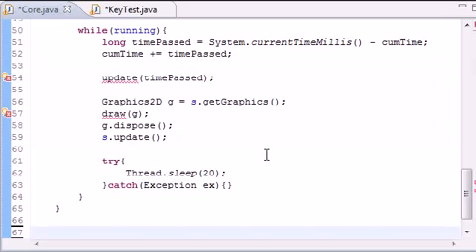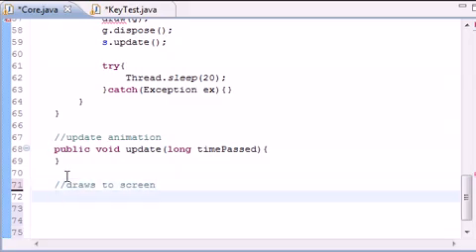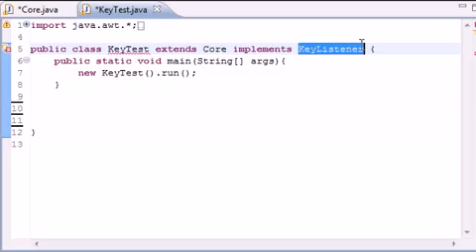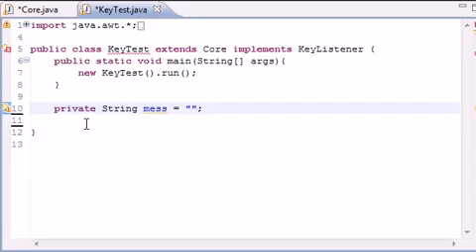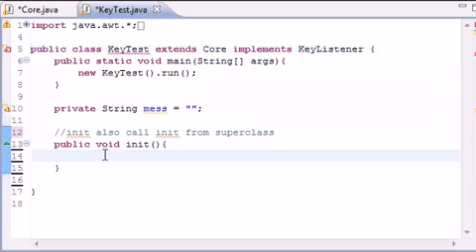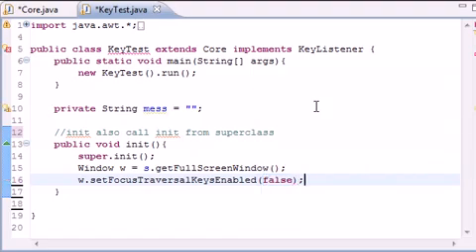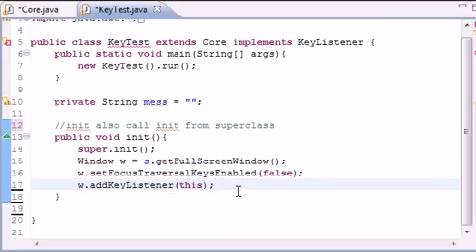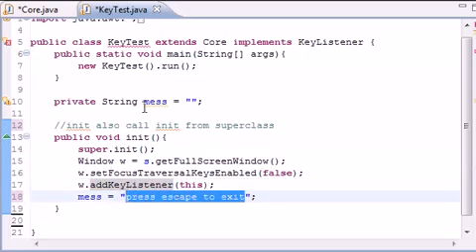Java Game Development 28 Intro to Keyboard Input